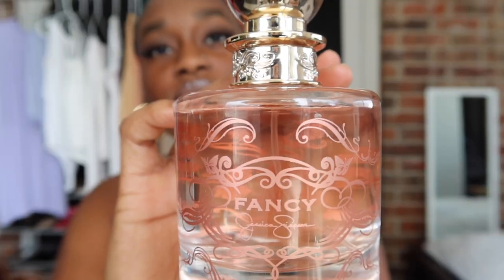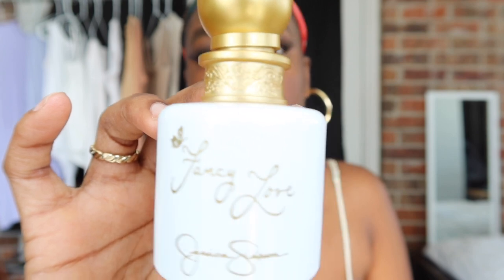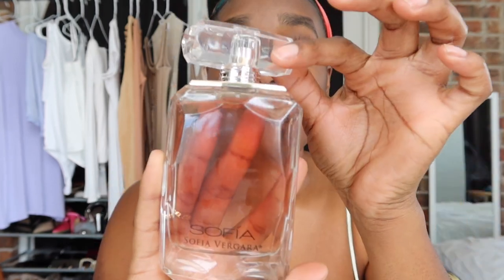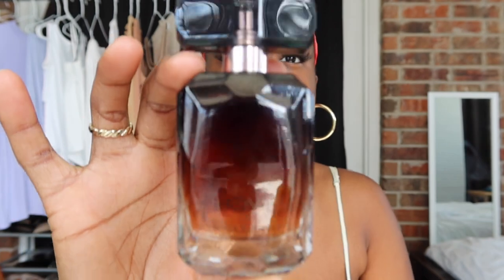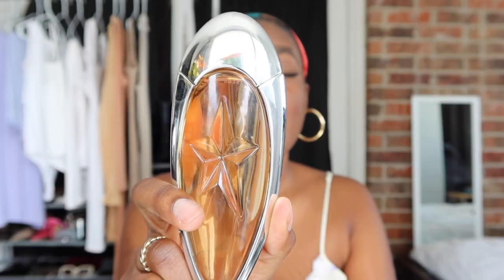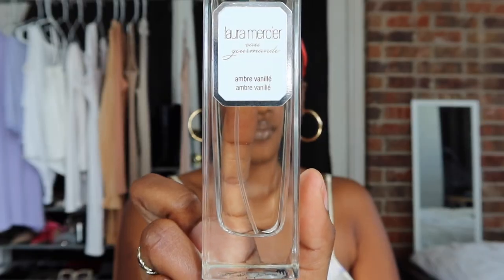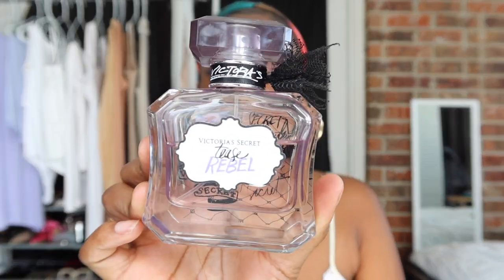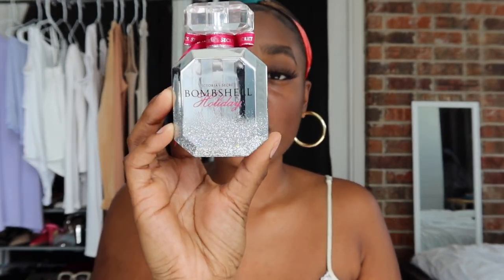Smell Good on a budget! Affordable Fragrance Collection | Bryanna H.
I love to smell good all the time. At first it was just all about the shower and smell good lotions but now I have ventured more into the fragrance world and I am loving it. Here is how I smell good on a budget. I hope you all enjoy my affordable perfume collection. Many more fragrances coming in the future.

Fragrances mentioned:
Reb'l fleur by Rihanna
Rebelle by rihanna
Angel muse by Thierry Mugler
Sofia by sofia vergara
love by sofia vergara
Fancy by jessica simpson
fancy love by jessica simpson
dylan blue por femme by versace
heavenly summer by vs
tease by vs
bombshell summer by vs
bombshell holiday by vs
ambre vanille by laura mercier